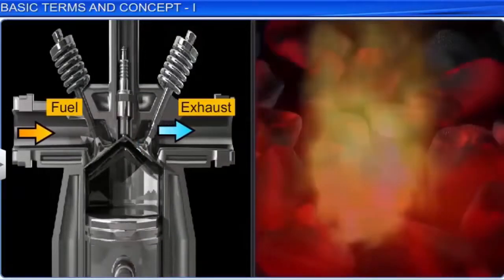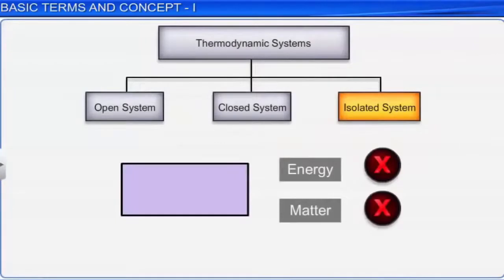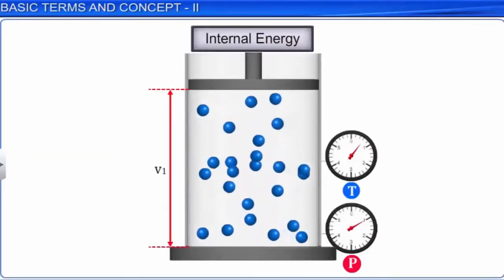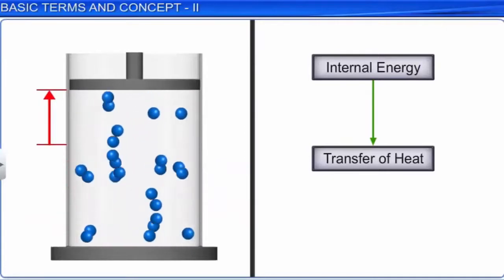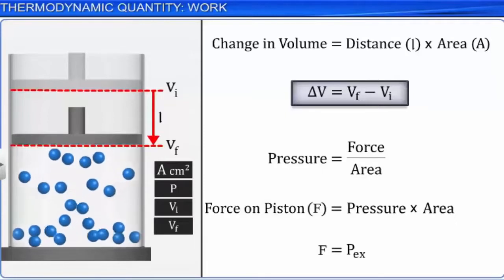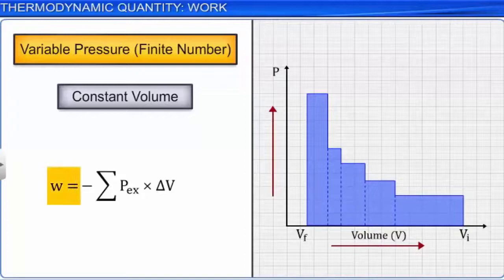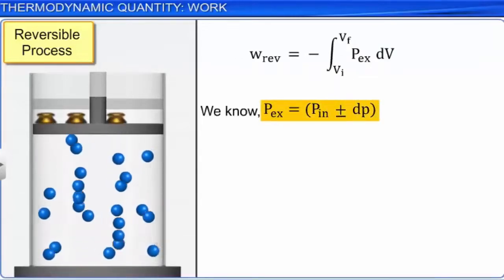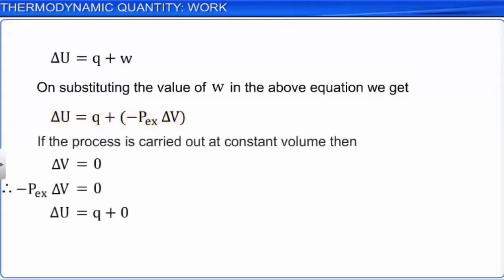6 Thermodynamics Chemistry Part 11